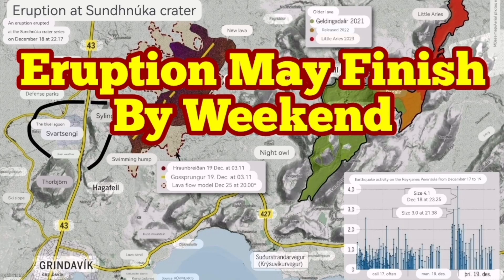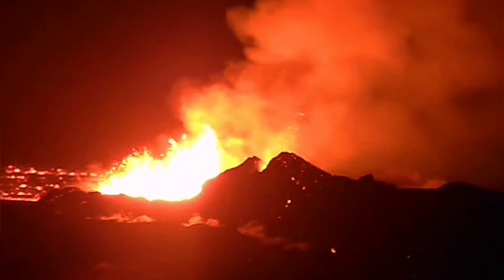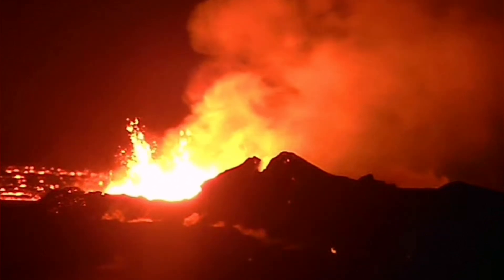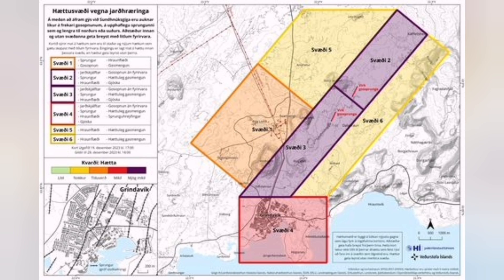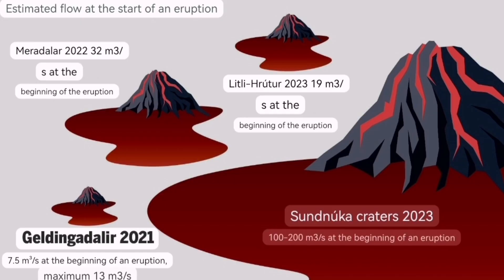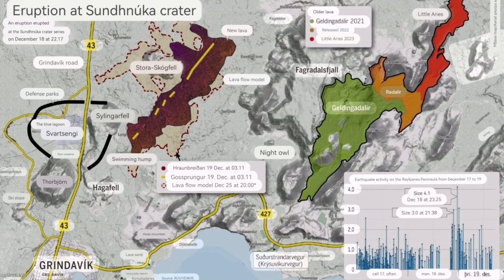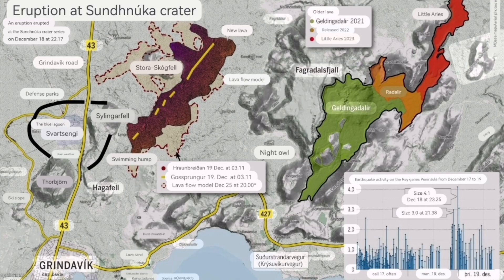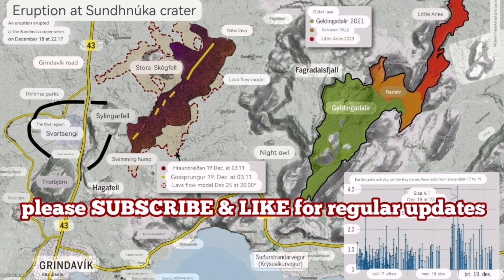Sundhnúka Eruption May Finish By Weekend, Iceland Grindavik Fagradalsfjall Litli-Hrútur Volcano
Þorvaldur Þórðarson, professor of volcanology, says that the eruption at Sundhnúksgíga has further decreased and that the activity is more or less limited to one crater on the fissure.
"The eruption is considerably weaker than it was yesterday and the splashes and jets that come up are smaller and weaker. It seems to me that it is gradually cooling down and the eruption may even be over by or after the weekend," says Þorvaldur to mbl.is.

Þorvalður says that this does not mean that these eruptions and upheavals that have occurred in this area in recent years are over.

"I think it's very likely that we'll have more of these kinds of crashes in a similar vein to what we've been looking at." If we look at the history of the Reykjanes, such fires last on average for 10-30 years. There is no certainty for one thing or another, and no one knows exactly how long this period will be, how many events there will be and when they will arrive," says Þorvaldur.

When asked if the subsidence of the eruption is in line with previous eruptions, Þorvalður says:

"No, this is a slightly different scenario in that it seems to be much shorter and also that the power at the beginning was higher but then drops off very quickly. It actually also happened in the eruption at Litla Hrút earlier in the year. Then the power was considerably higher at the beginning than in the other eruptions, but it also fell quickly," says Þorvaldur.